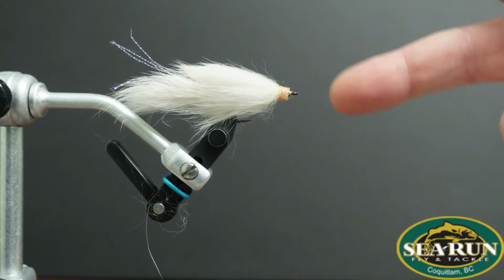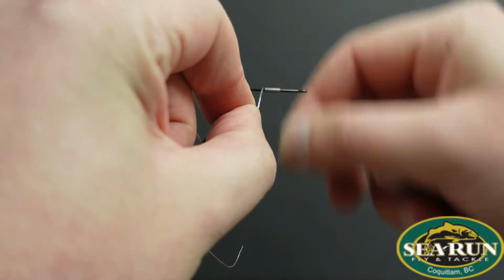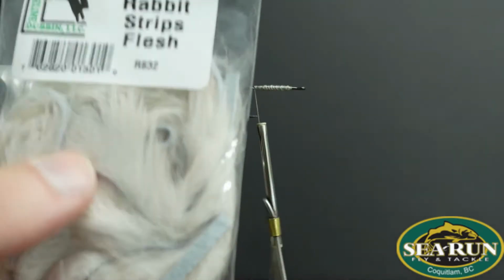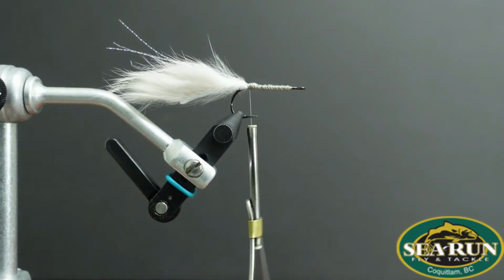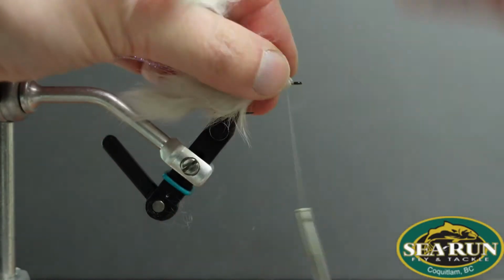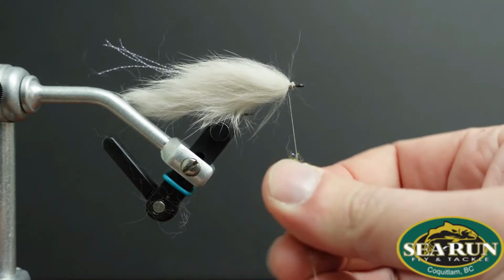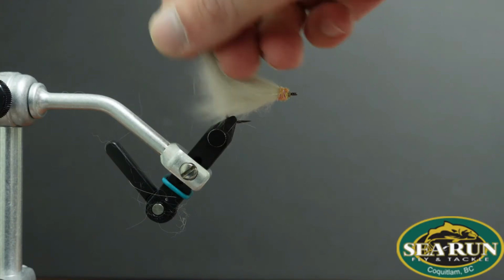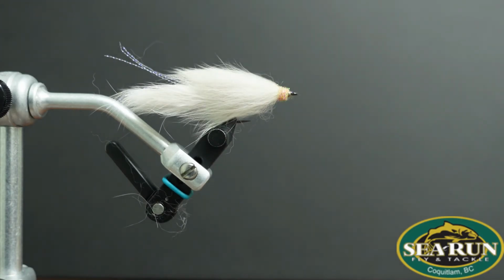How to Tie a Flesh Fly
The Flesh Fly is a dead simple and effective pattern for targeting any fish that is scavenging the flesh of the decaying salmon in the river. We fish this fly from November into early steelhead season and have plenty of success with it! We typically swing the fly on a sink tip and a fairly short leader, roughly 4 feet. It can be stripped too if the conditions are better suited for that style of fishing.  Give it a try and let us know how it works for you! Good luck!